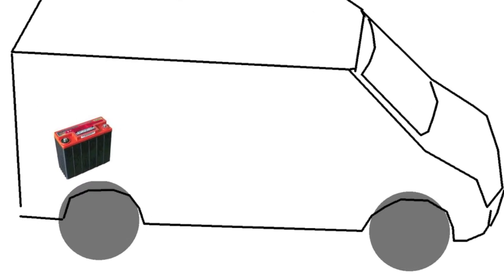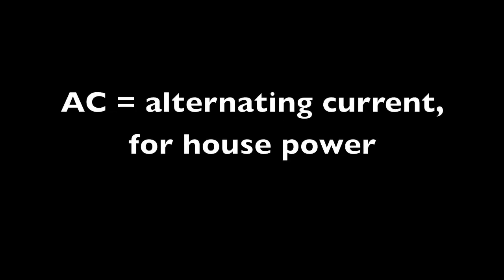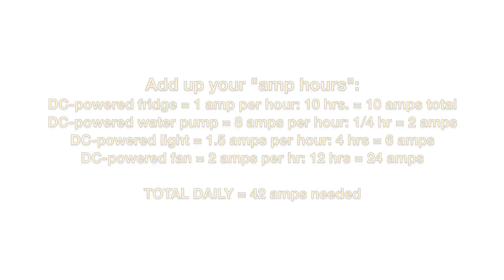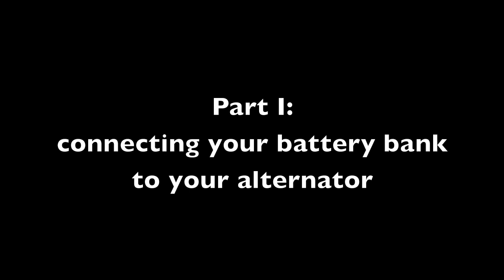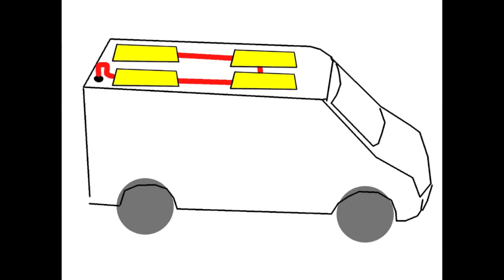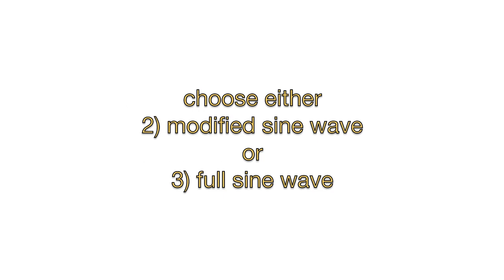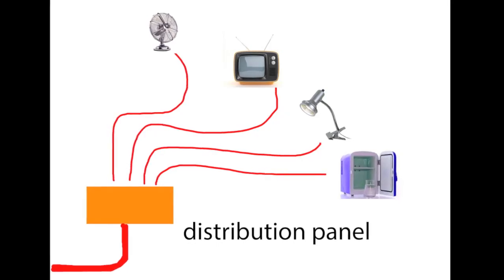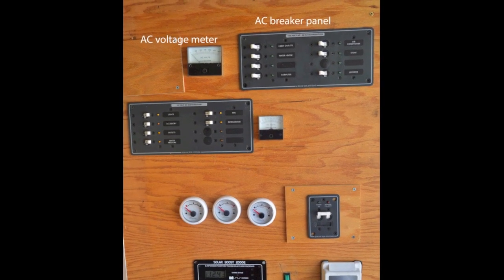Custom Camper Van Conversion, Part 5: RV Electricity & Solar Power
Ron Tanner, from Vanadventures.com, shows you all the basics of camper van electricity, including solar power.